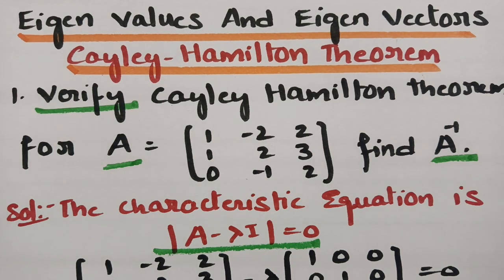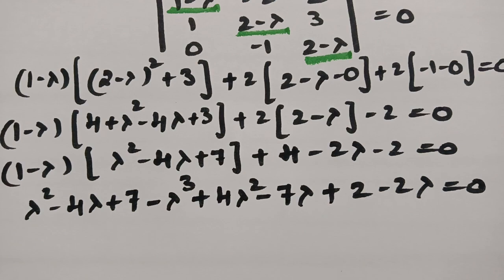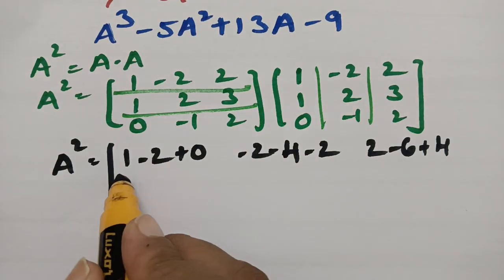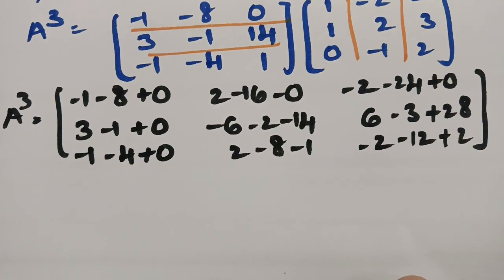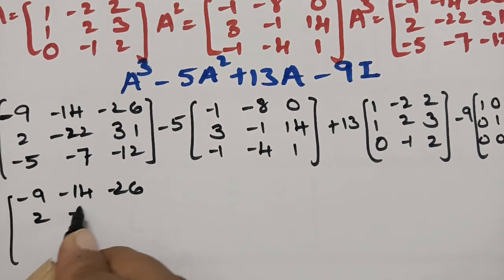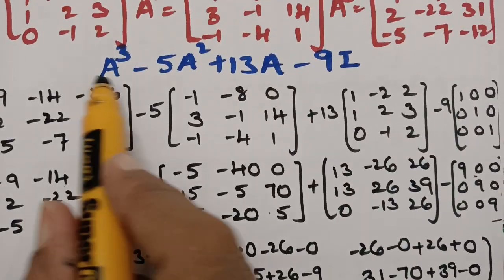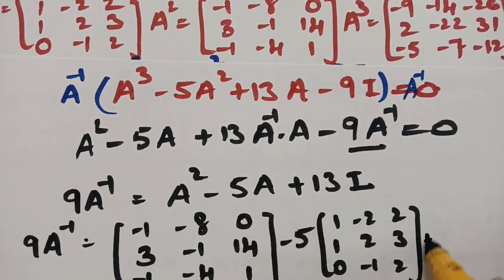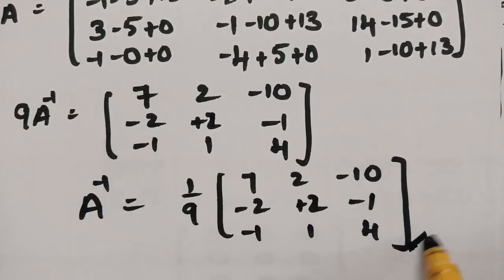Verify Cayley's Hamilton Theorem-problem EIGEN VALUES AND EIGEN VECTORS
This is for all Degree n B Tech students - The playlist contains Eigen values and corresponding Eigen vectors, Modal Matrix,Diagonalisation of Matrices,Orthogonal Matrices, Cayley's Hamilton Theorem - Problems- Explained very clearly